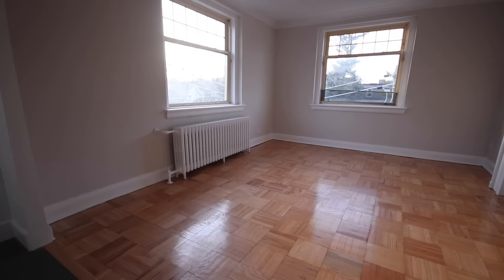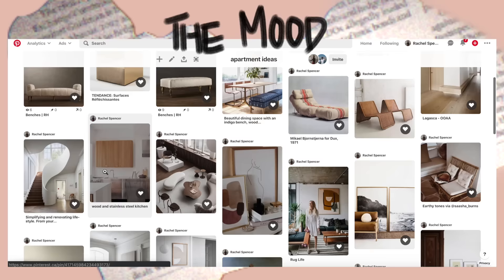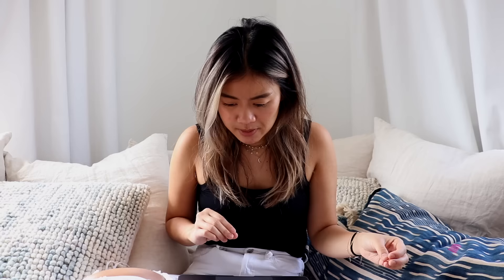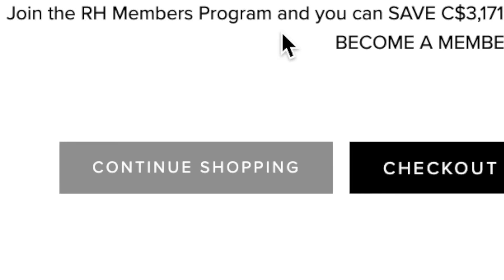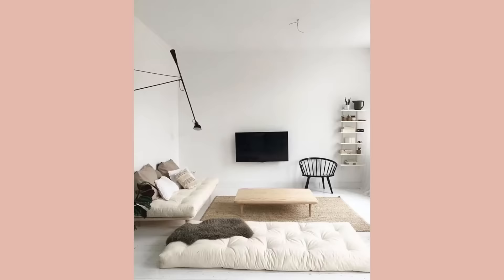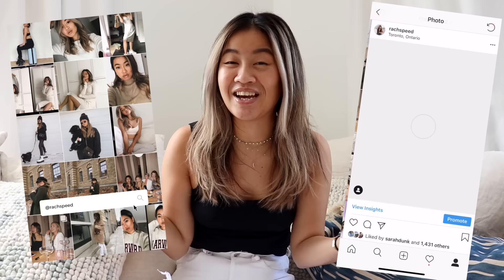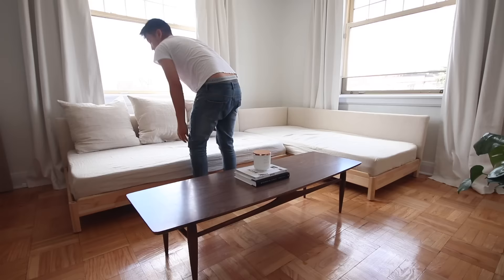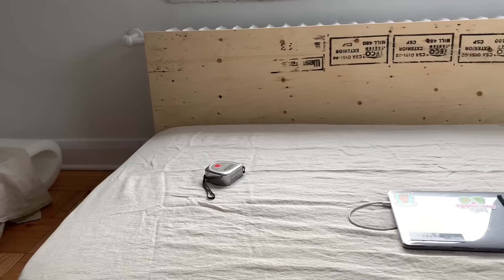WE MADE OUR SOFA...was it worth it? | apartment diy + ikea hack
We tried making a restoration hardware cloud couch... was it even worth it? Had soo much fun doing the second episode of our apartment series! Expand for details:

TIME STAMP GUIDE:

Pinned by rachspeed
rachspeed
1 year ago
TIME STAMP GUIDE:

intro: 0:00
what did we want in a sofa? + budget - 1:15
moodboard and inspo - 2:35
ready-made sofa comparison - 3:48
how we made it - 8:13
features and functions - 13:16
cost breakdown - 14:16
final look / where all the decorative pillows are from - 16:16

Rachel Spencer

91 Rylander Blvd Unit 7-188
Scarborough, ON
M1B5M5
Canada